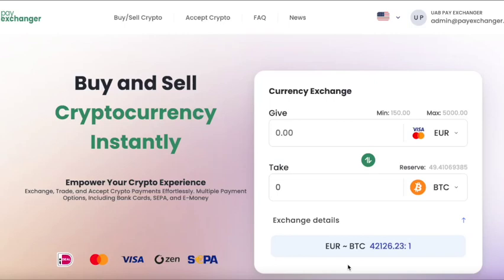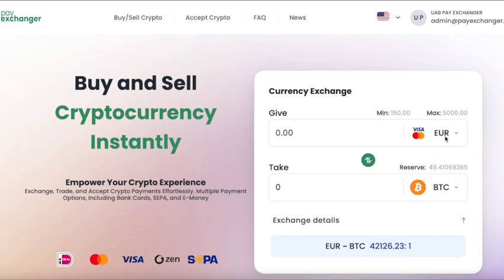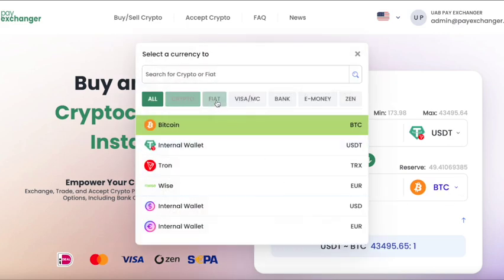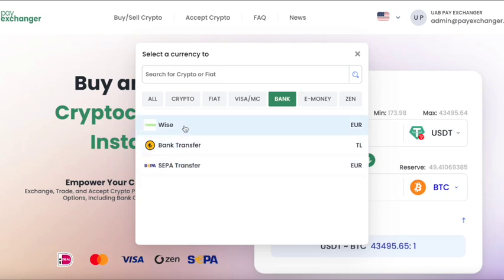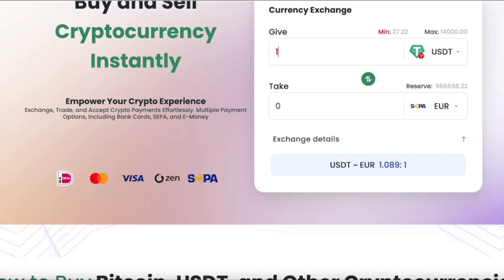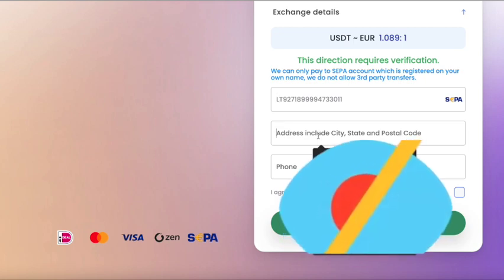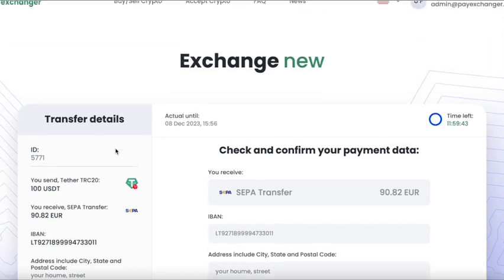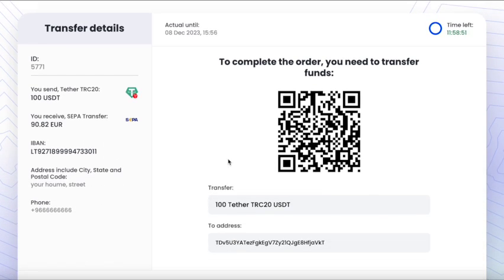Sell USDT and Send Money to N26 Account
Learn how to sell USDT and effortlessly send money to your N26 account with our quick video guide. Whether you're new to crypto or looking to streamline your financial moves, this tutorial covers the simple process.

💸 Exchange your USDT seamlessly and iwithdraw money to your N26 account in just a few easy steps.

🚀 Unlock the convenience of converting USDT to N26, ensuring a hassle-free and user-friendly experience.

Ready to make your financial life easier? Watch our video now and discover how to sell USDT and send money to your N26 account.